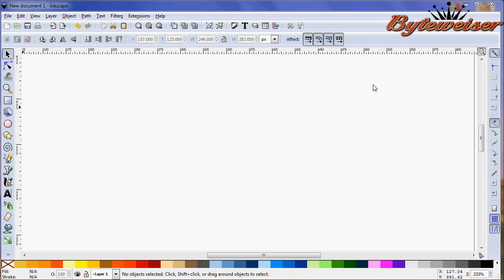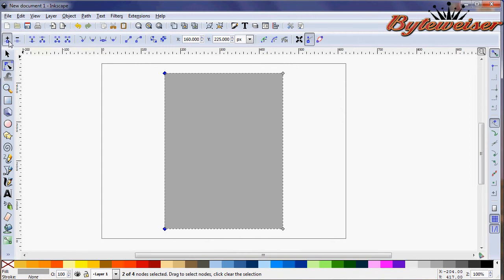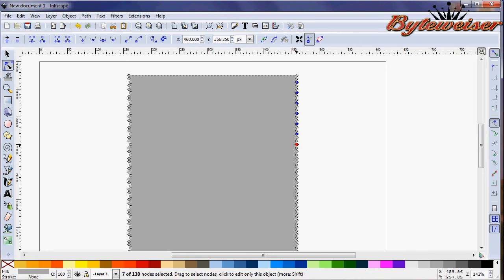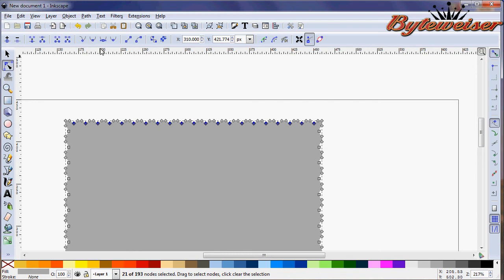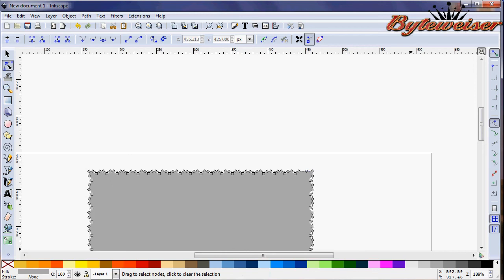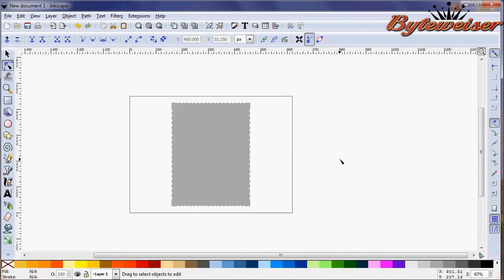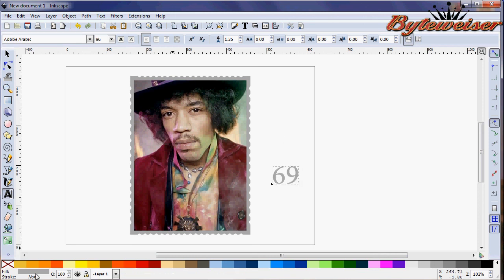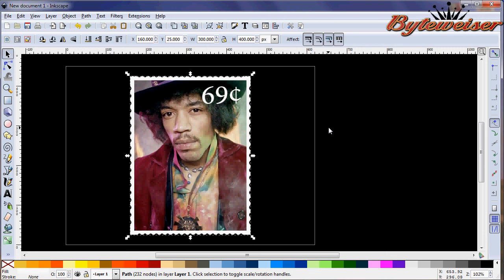Byteweiser Inkscape Tutorial #10: Make a US Postal Stamp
In this tutorial I show you how to make a simple United States postage stamp.